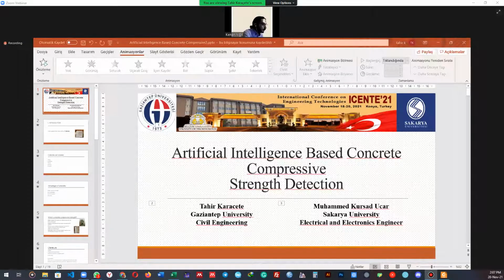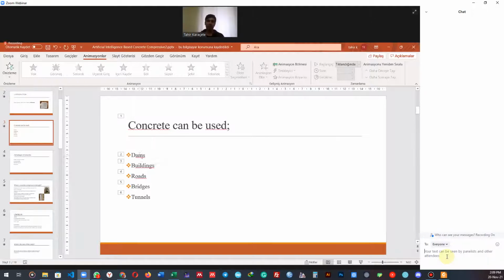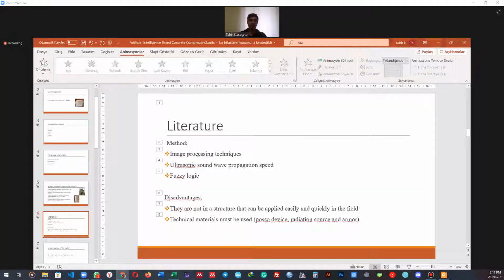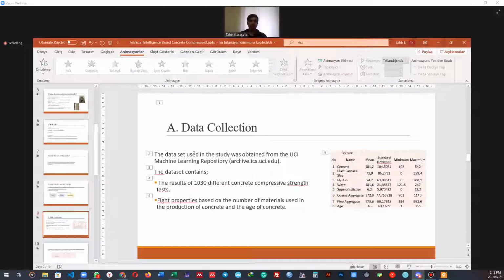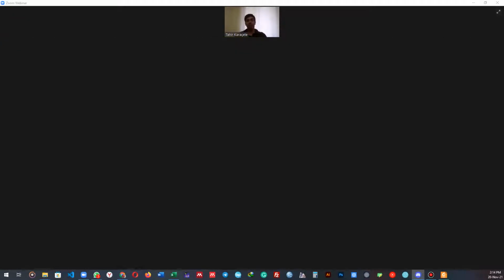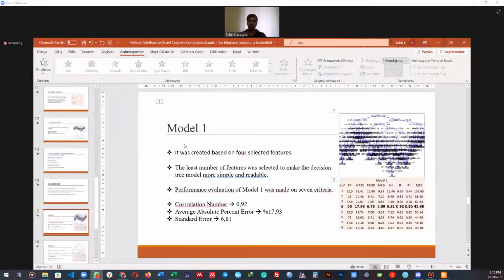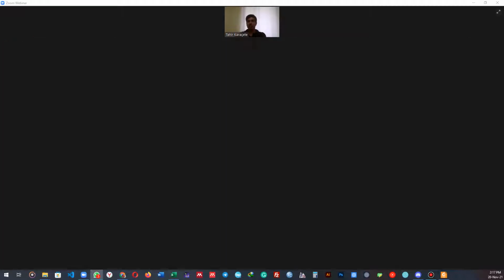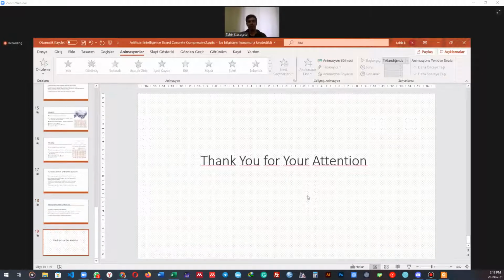Artificial Intelligence Based Concrete Compressive Strength Detection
Öğrencimiz ile hazırladığımız projelerimizi kongre ve sempozyumlarda sunmaya çalışıyoruz. Sunum için Tahir Karaçete arkadaşlarımızı tebrik ediyoruz.

Sunucu: Tahir Karaçete - Gaziantep Üniversitesi

0171 : ARTIFICIAL INTELLIGENCE BASED CONCRETE COMPRESSIVE STRENGTH DETECTION
TAHIR KARACETE, MUHAMMED KURSAD UCAR

Presenter: TAHIR KARACETE

ICENTE'21